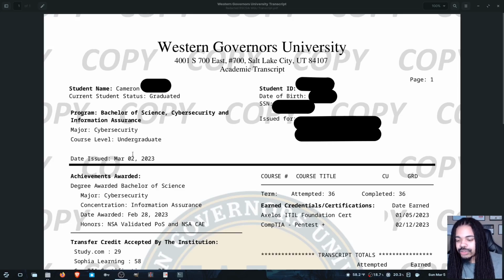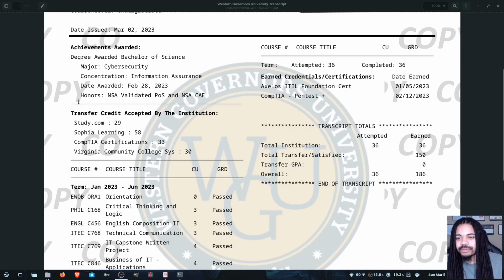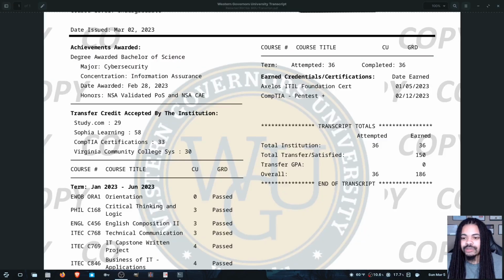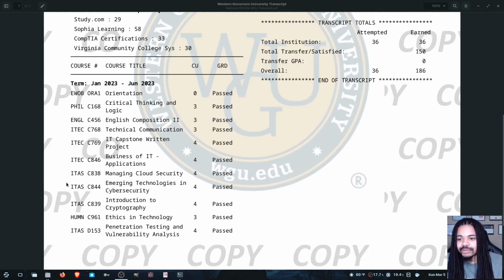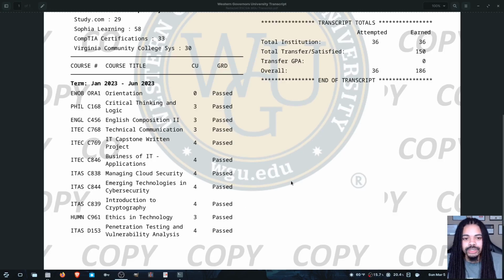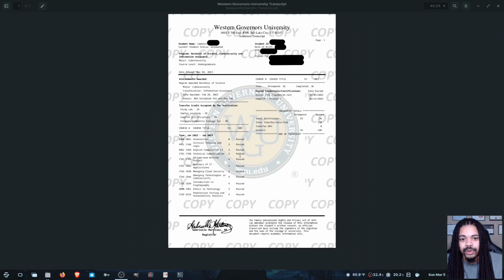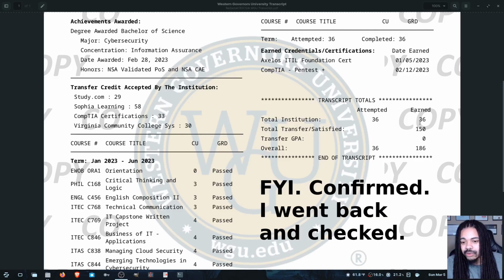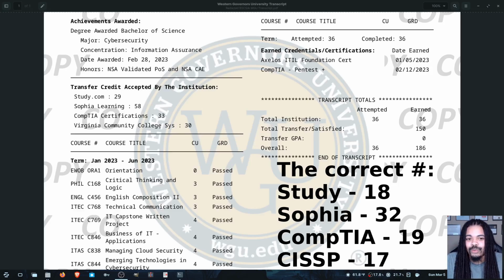WGU | Transcript after graduation (it's wrong 🙄)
In this video, I show you what my transcript looks like now that I've completed my bachelors degree. Unfortunately... it appears to be wrong. 😑